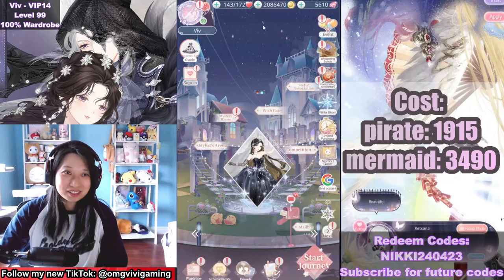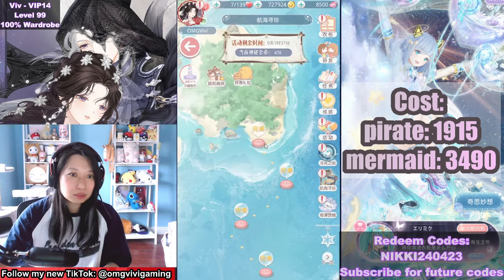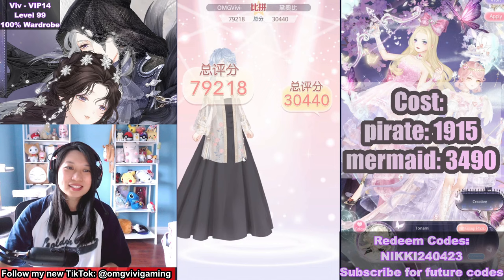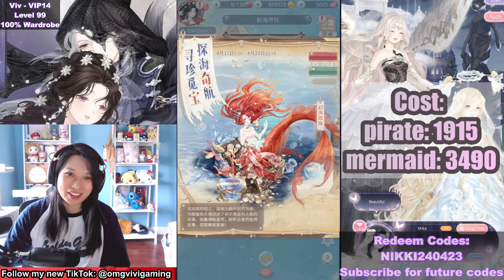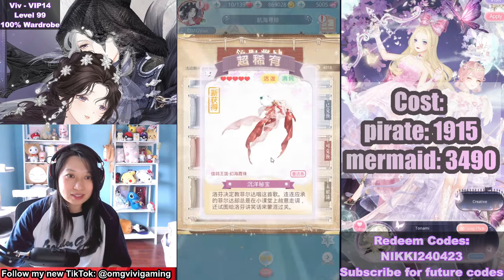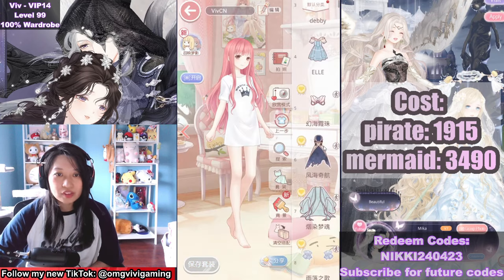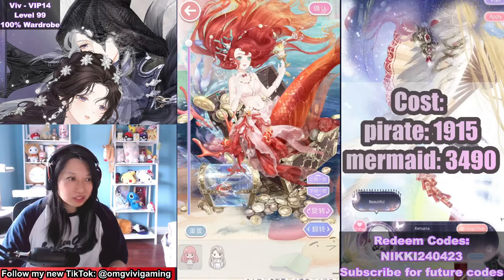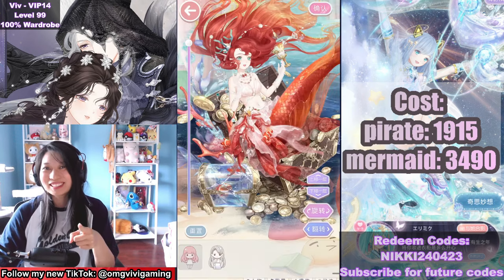NEW REDEEM CODE, MERMAID & PIRATE EVENT ⭐ Love Nikki SPOILERS